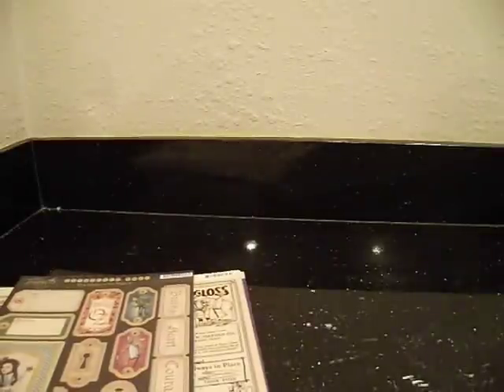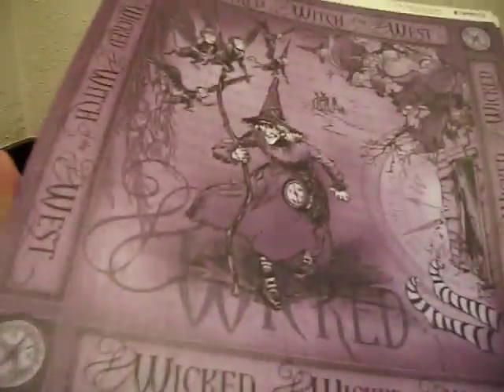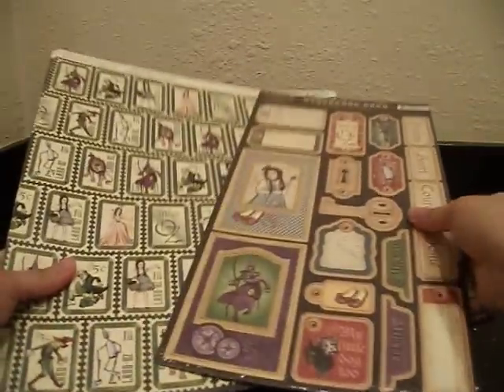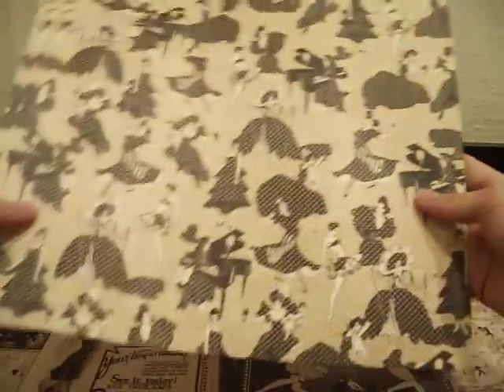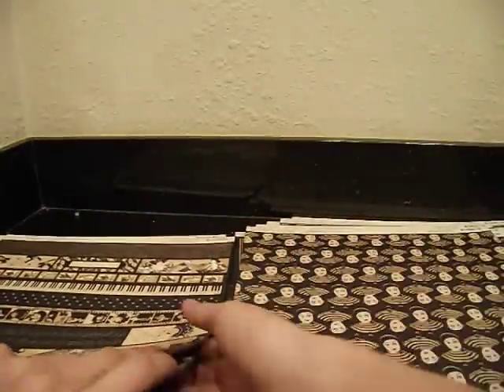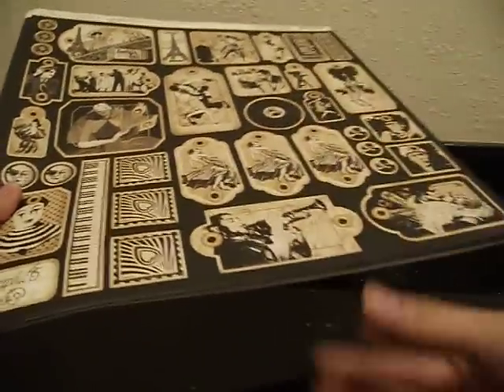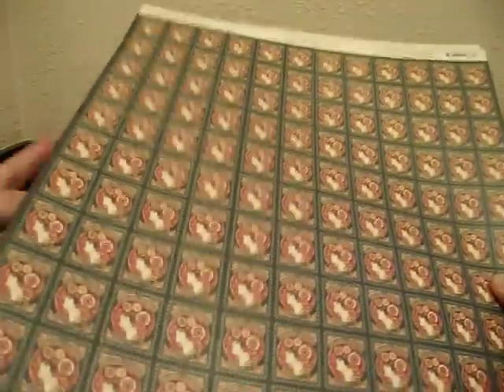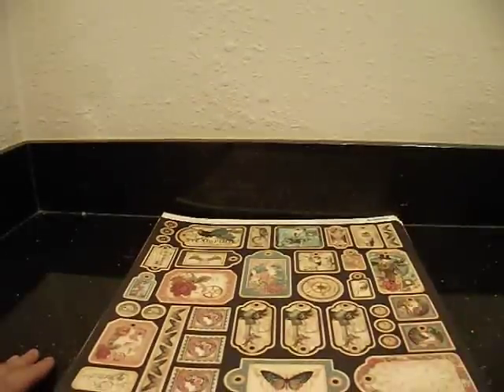Destash-Graphic 45 Magic of Oz, Curtain Call, and Steampunk Debutante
Hi Guys! I have a few sets of Graphic 45 collections to destash. Thanks a bunch!

Magic of Oz:$25 shipped SOLD
Curtain Call: $28 shipped
Steampunk Debutante: $28 shipped-SOLD